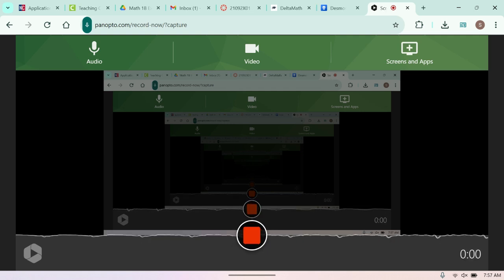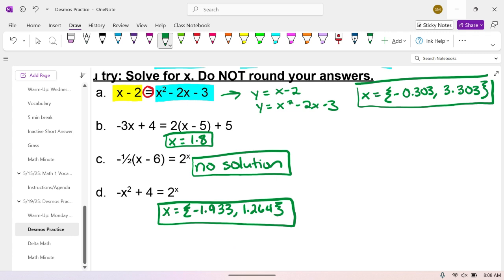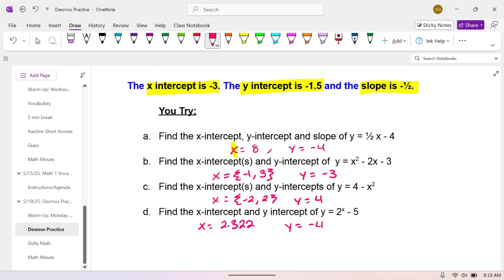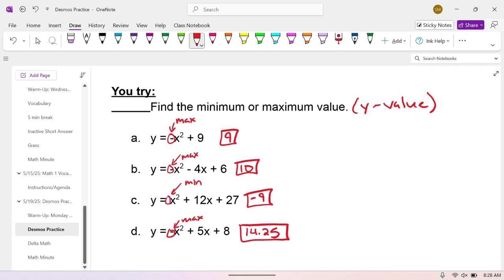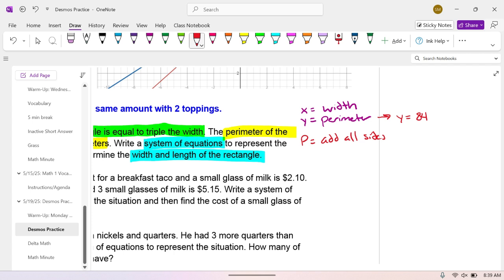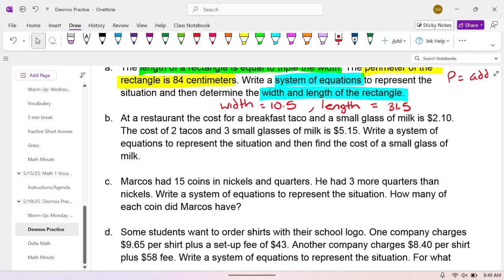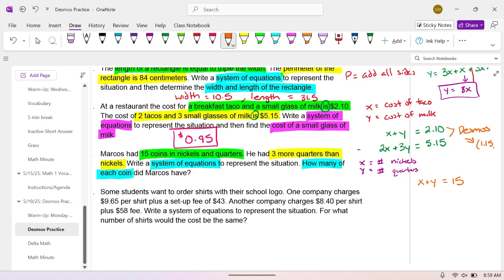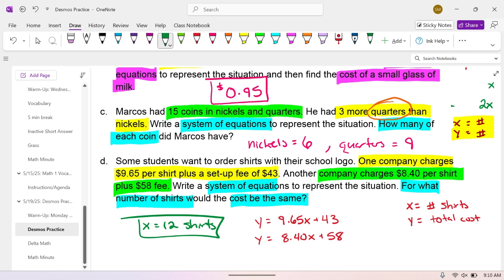EOC Review Monday 5/19 Math 1B S25